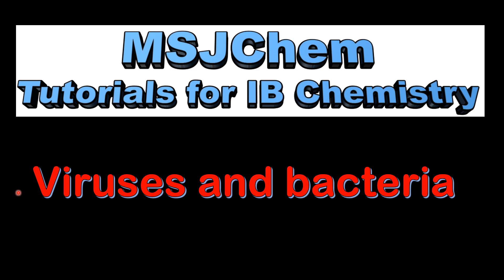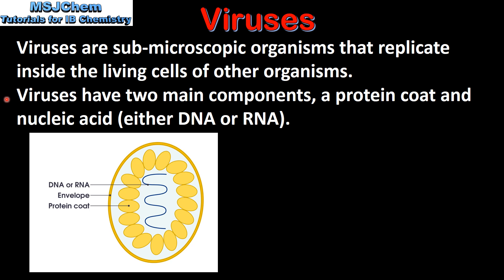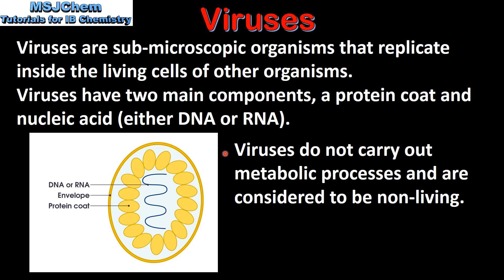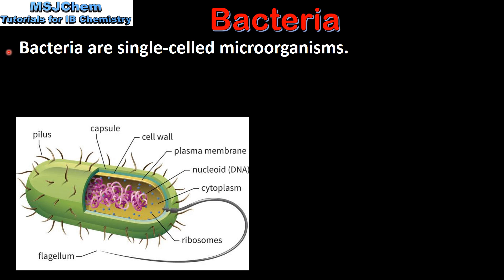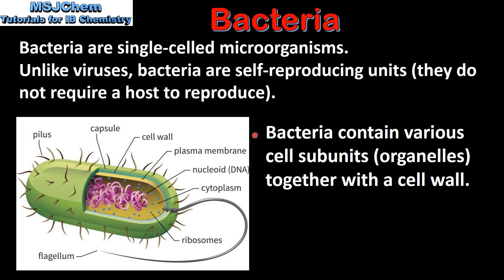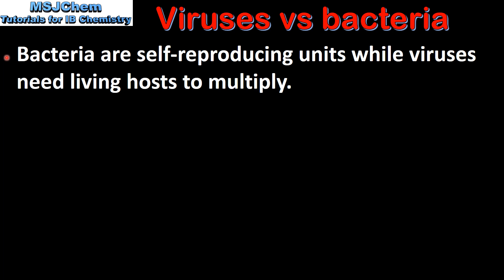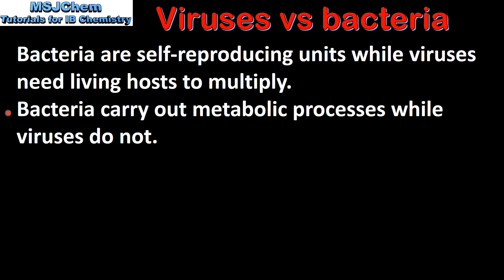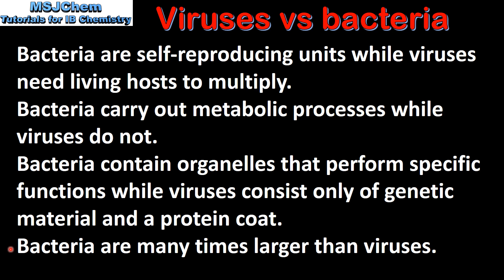D.5 Viruses and bacteria (SL)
Applications and skills:
Description of how viruses differ from bacteria.